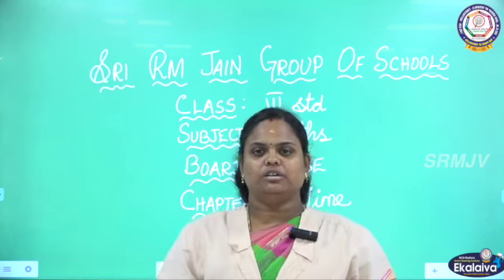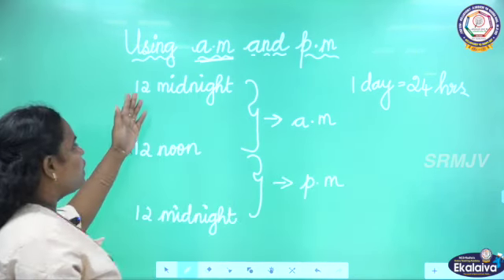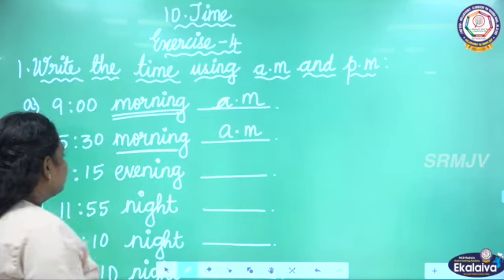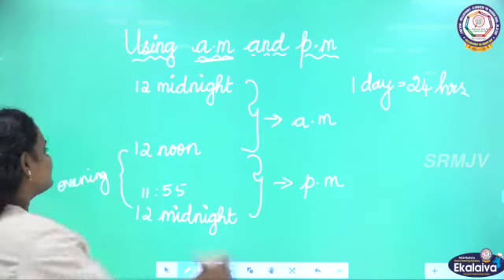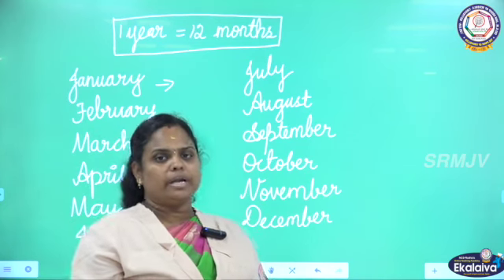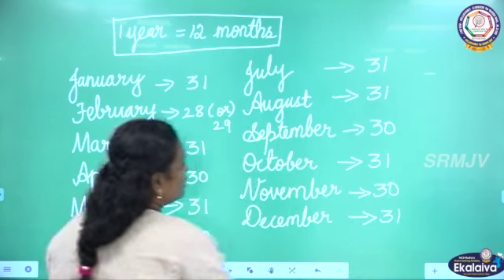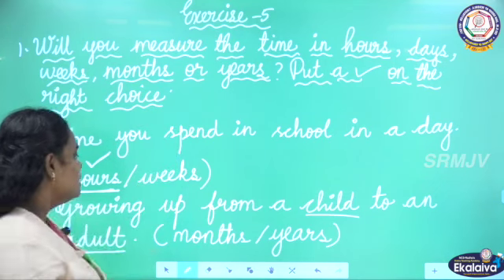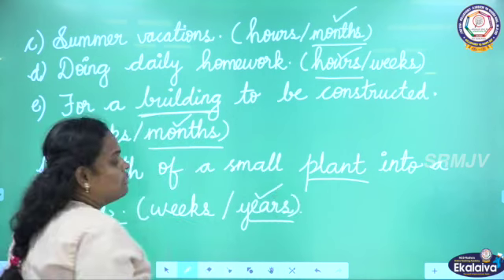CBSE-Class III-Maths-Time-Ex 4 and 5